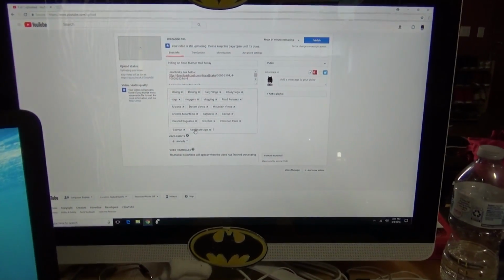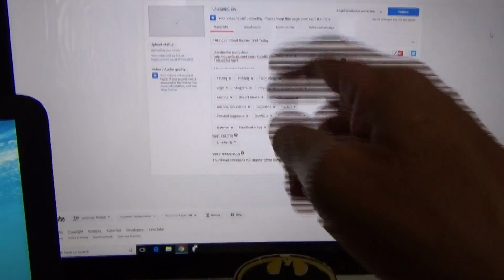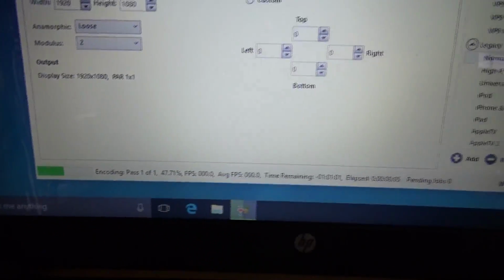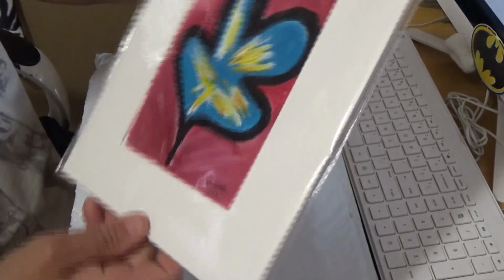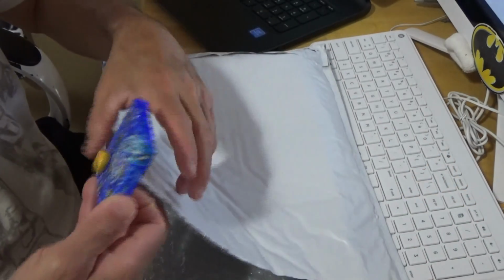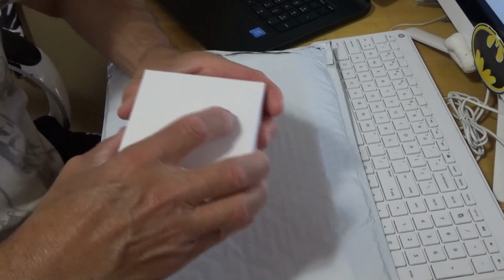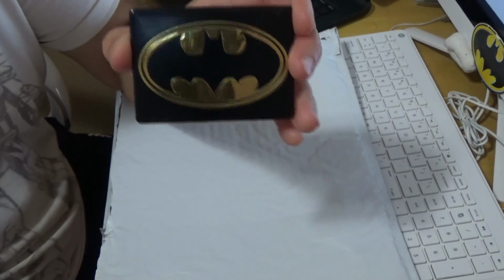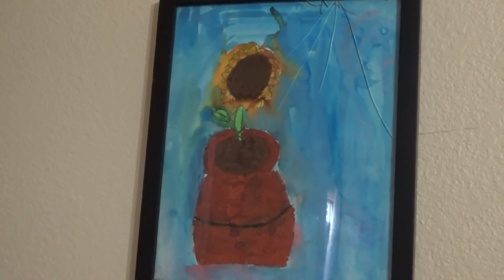How To Do Faster Uploads to Youtube And Art From Abstract Possibilities